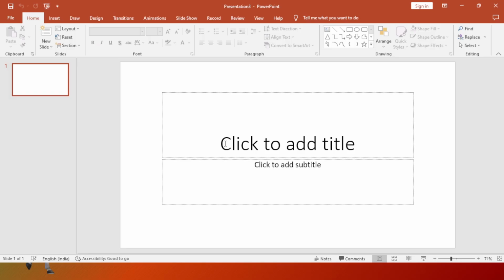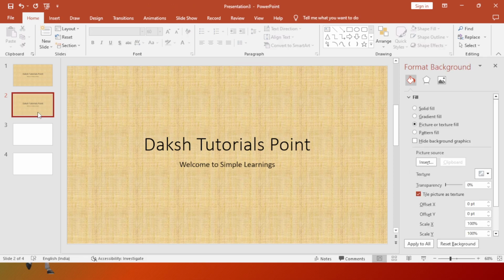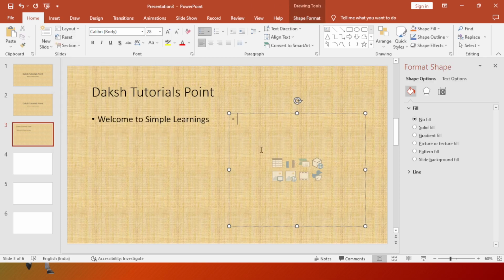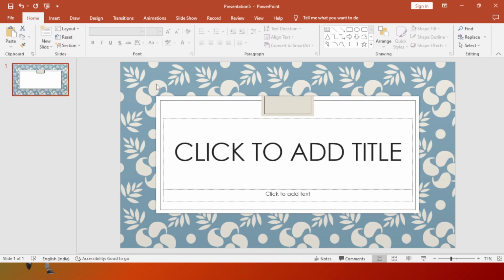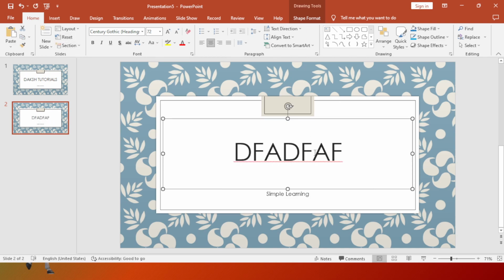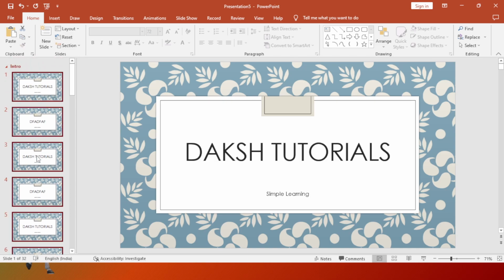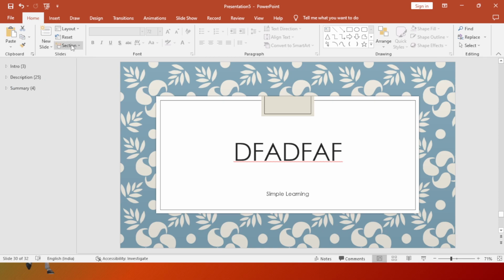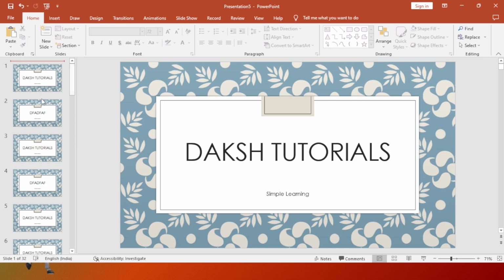MS Power Point | PPT Slide Insert and Section | MS Power Point Complete Tutorial Chapter 6